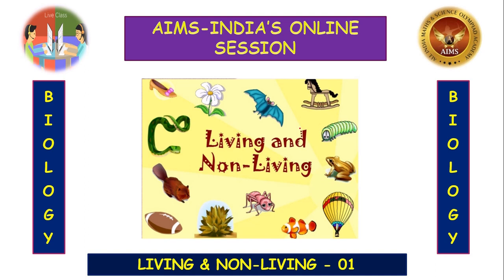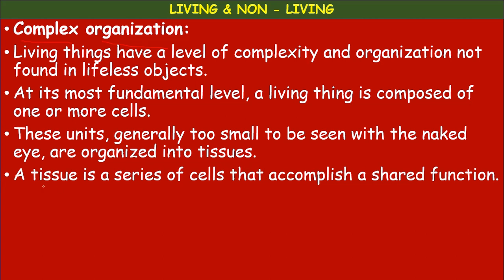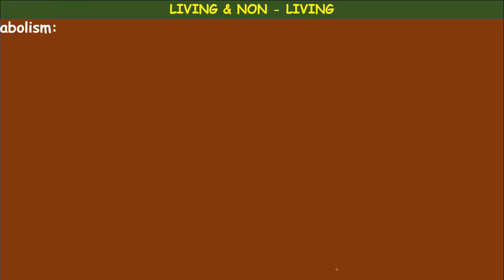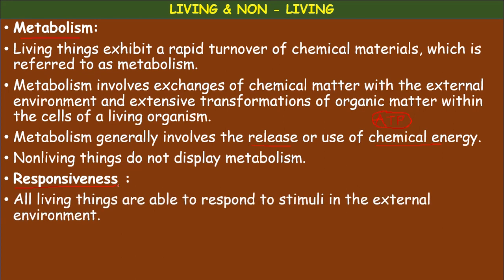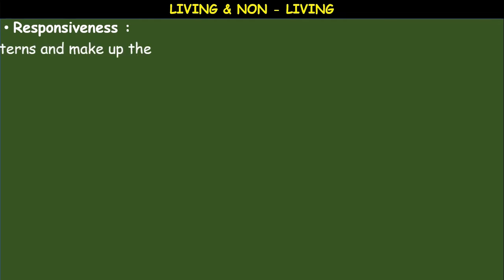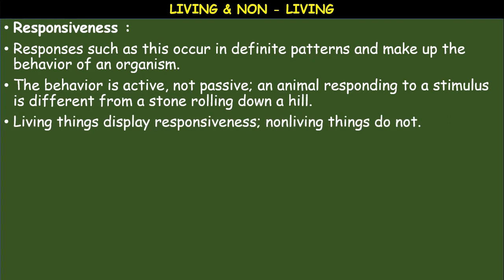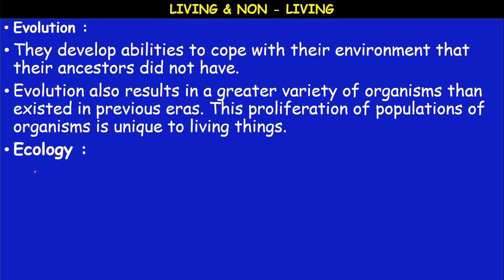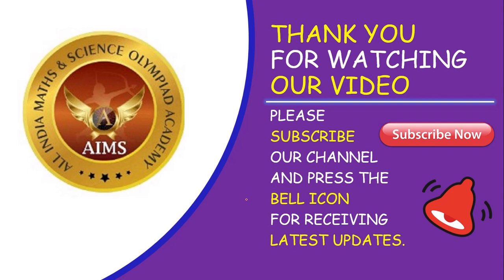6TH || TOPPERS || BIOLOGY || LIVING AND NON-LIVING || PART-01 || AIMS-INDIA